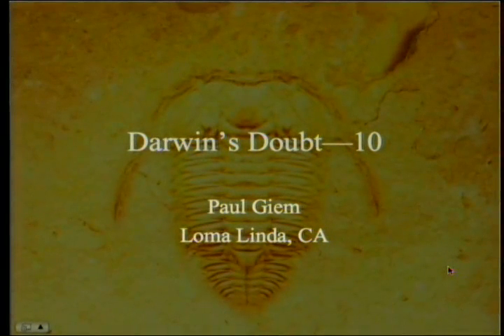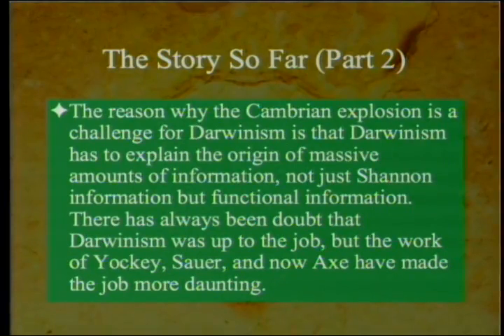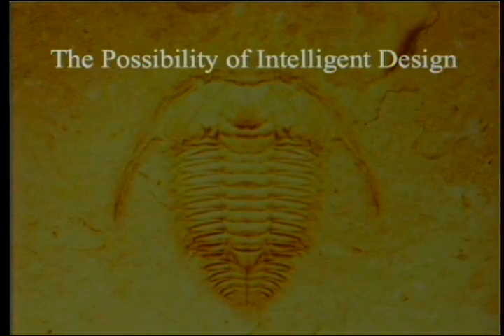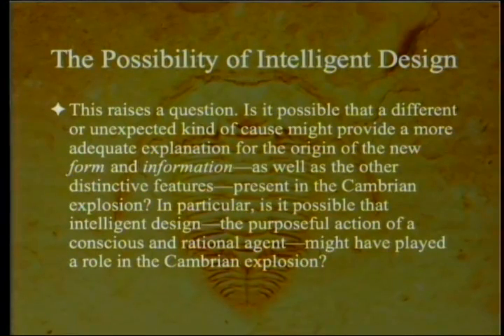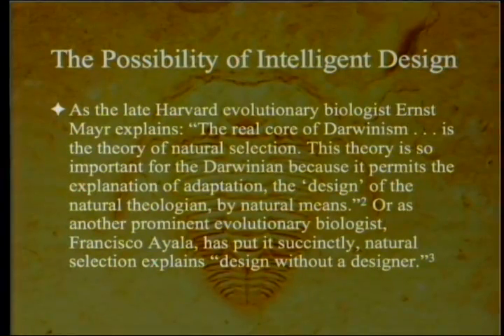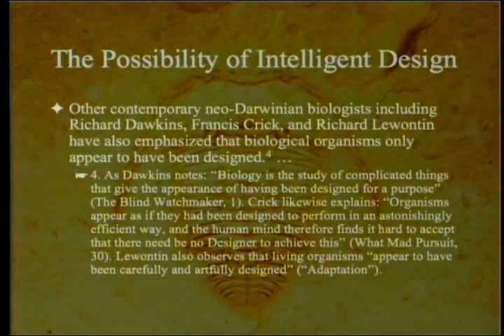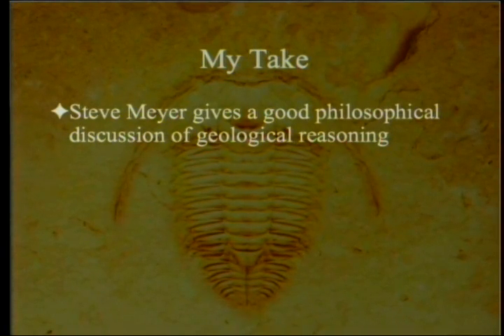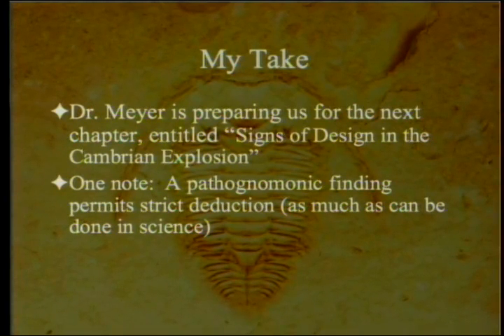Darwin's Doubt (Part 10) 11-30-2013 by Paul Giem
We continue with the third part of the book, discussing the theoretical basis for postulating intelligent design, including the appearance of design and abductive reasoning, as a scientific theory for the Cambrian explosion.